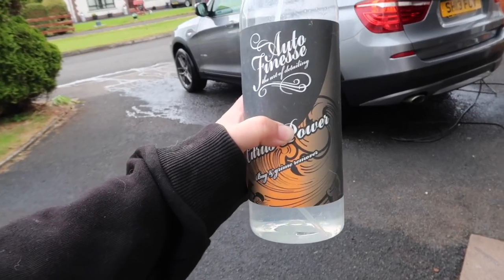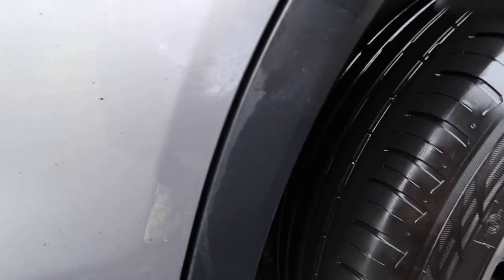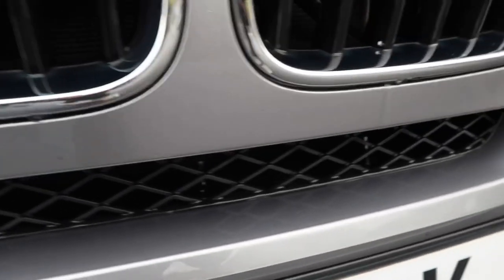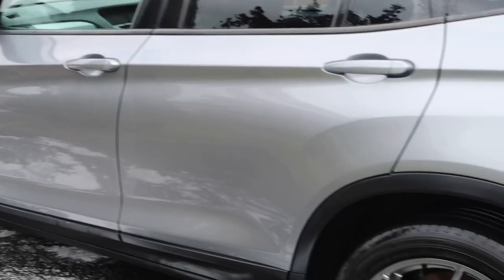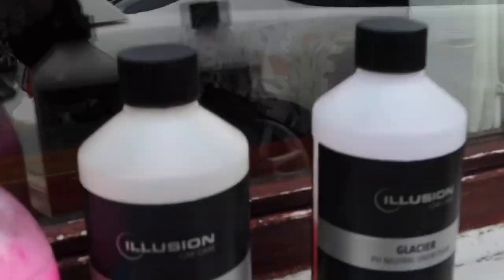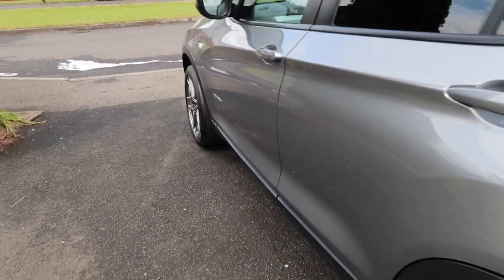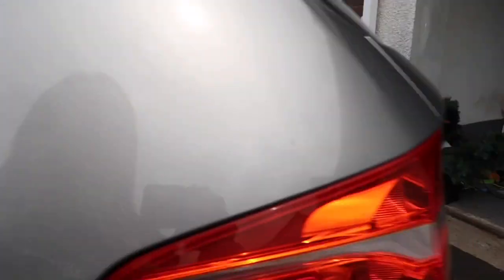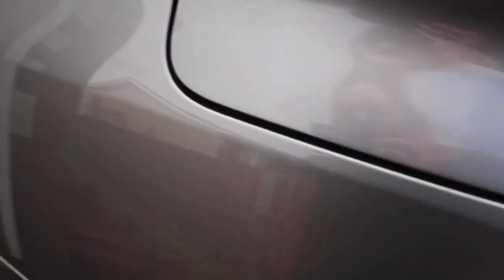EXTERIOR DETAIL BMW X3 - my 1st customer??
So in today’s video I clean my neighbours x3, imagine them asking me? Lol

Bilt hamber apc all purpose cleaner
Angle wax fallout remover
Auto glym tar and glue remover
Auto finesse avalanche snow foam
Illusion car care shampoo
Autoglym instadry towel
Auto finesse ultra glaze paint glaze
Bwm boat wax

Turtle wax : civicky15
Rola plates : civicky
Maxton design : civicky
Prestige tech : civicky

Bilt hamber apc surfex hd

Meguiars yellow bucket

Meguiars tyre shine

Autoglym instadry drying towel

Autoglym polar blast

Meguiars quik clay bar starter kit with clay and detailer

Microfibres cloths